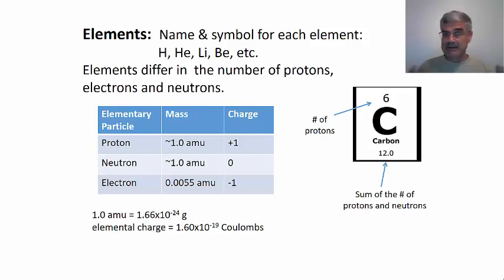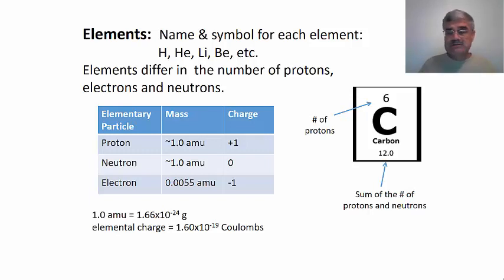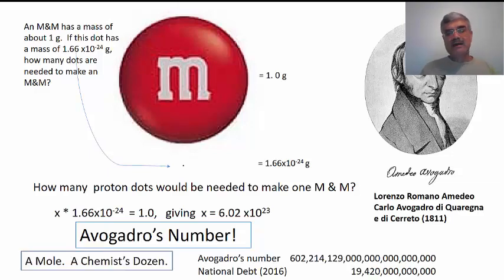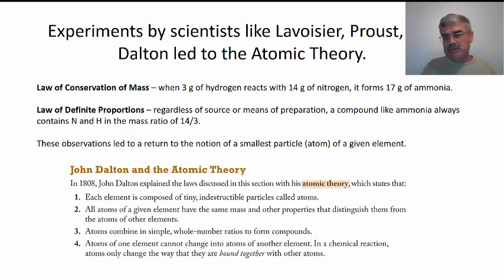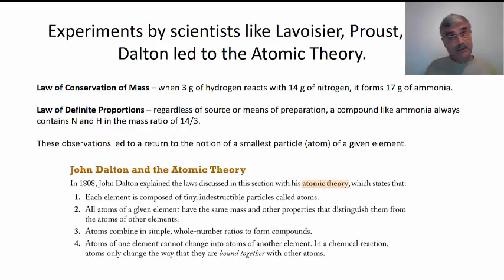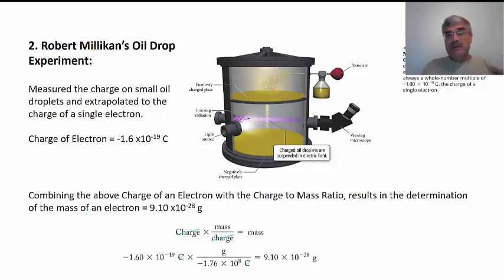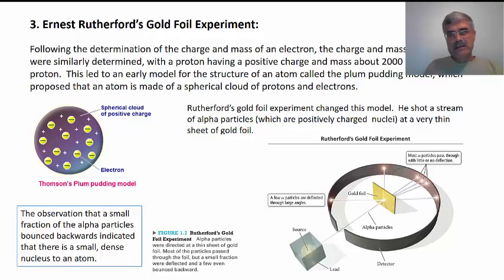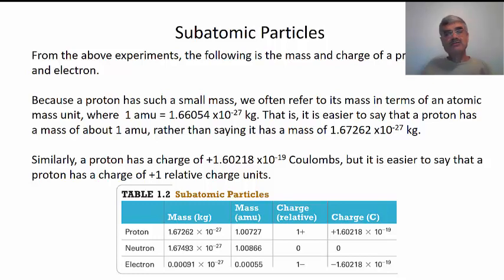The Atom Basic Concepts Part Two